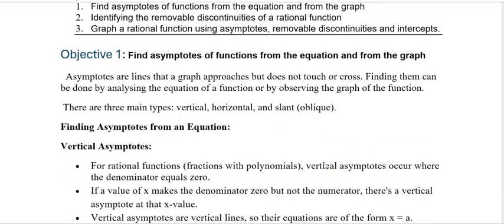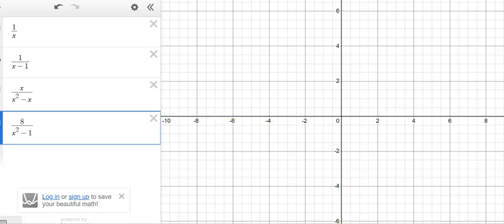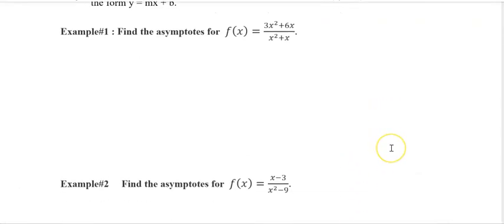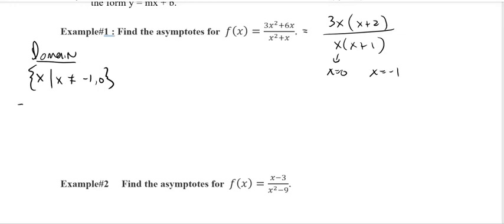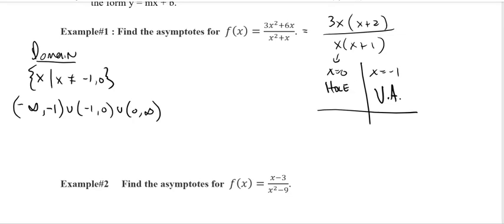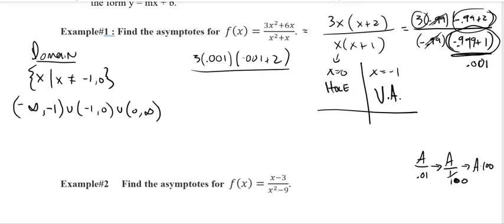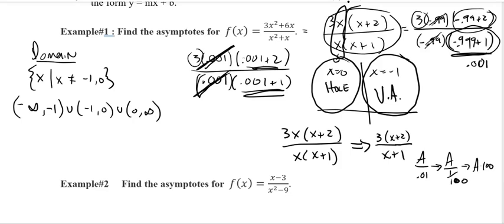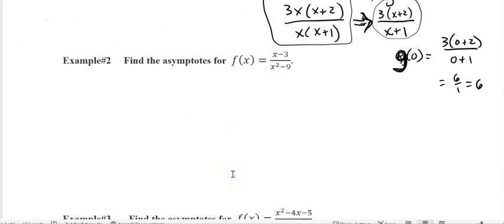Unit 8_Part 1_Rational Functions_Holes and Vertical Asymptotes